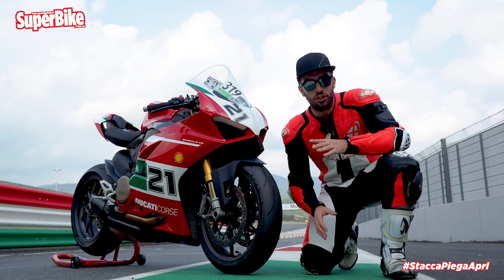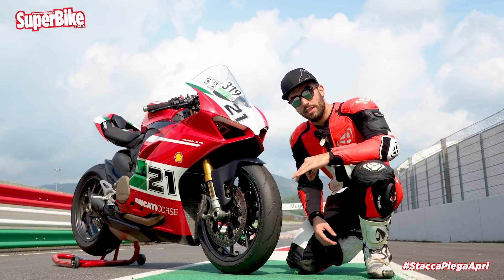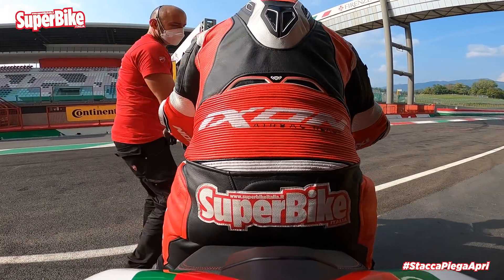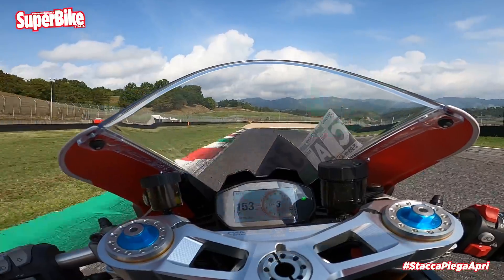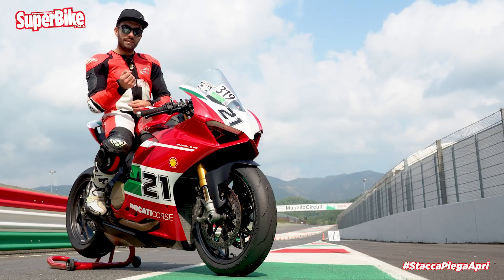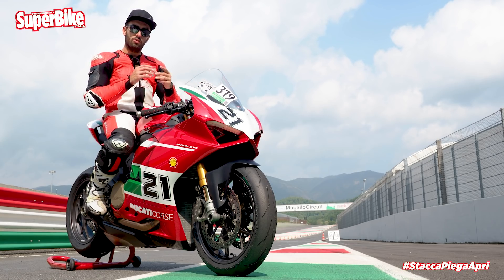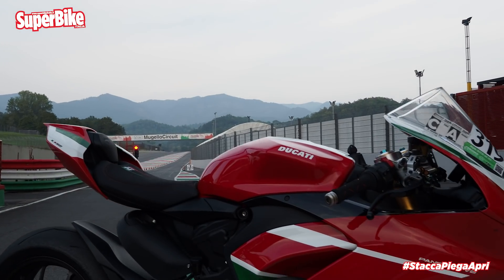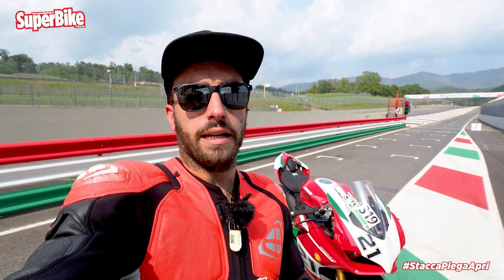SU MISURA per noi smanettoni! La Ducati Panigale V2 Bayliss è perfetta per chi non è un pilota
Rispetto alla standard, la Ducati Panigale V2 Bayliss ha in più sospensioni Öhlins e una livrea stracolma di stroria. Ma è solo un'operazione nostalgia del marketing di Borgo Panigale, o una nuova arma da cordoli priva degli eccessi delle SBK replica? Lore l'ha spremuta al Mugello per scoprirlo...

Vuoi vedere solo quello che ti interessa? Clicca e vai al momento esatto del video:
00:00 Bikep0rn e introduzione
01:13 Cosa cambia dalla Panigale V2?
03:19 Premessa fondamentale
04:12 La differenza delle Öhlins
05:22 Motore ingannevole
06:30 Limiti?
07:17 Elettronica impeccabile
07:55 Stabile ma non fulminea
09:39 Conclusioni e saluti

Abbonati per restare sempre al passo con tutte le novità da smanettoni, compresi test e comparative!
Preferisci avere ogni numero di SuperBike Italia sempre a portata di mano su smartphone, PC o tablet? L’edizione digitale ti fa risparmiare